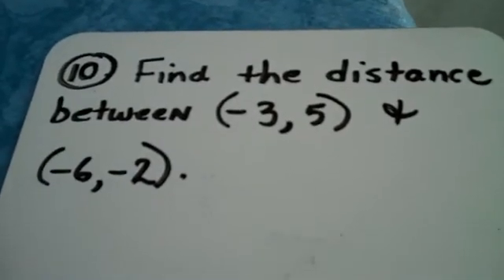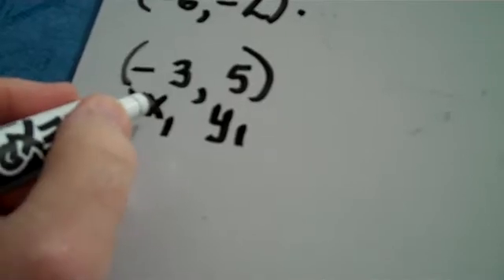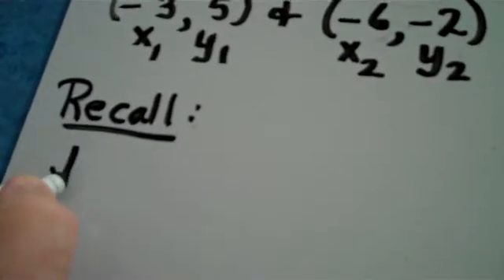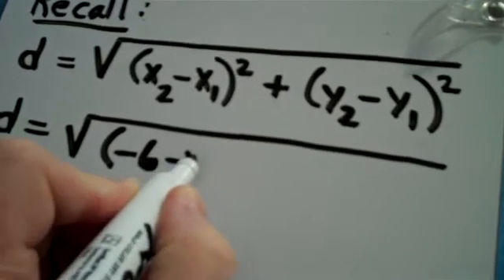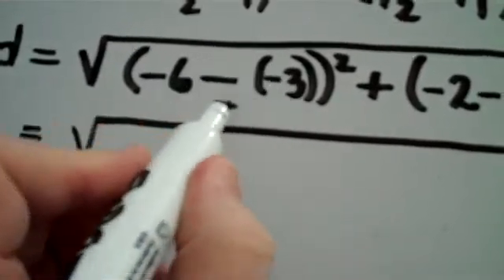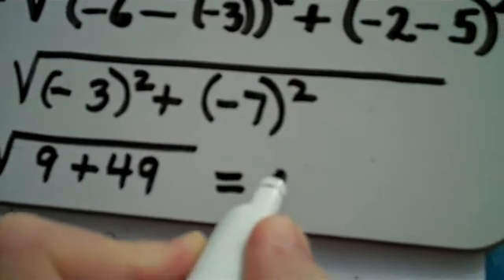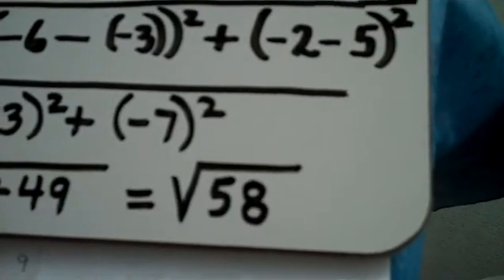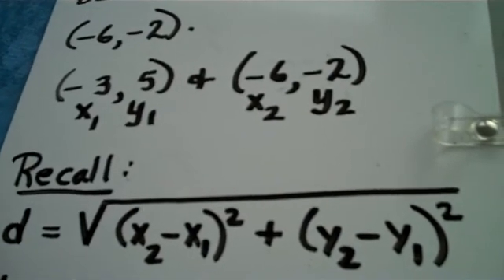Final Exam Review Question 10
Knowing and applying the distance formula